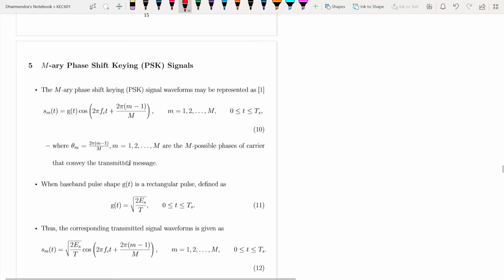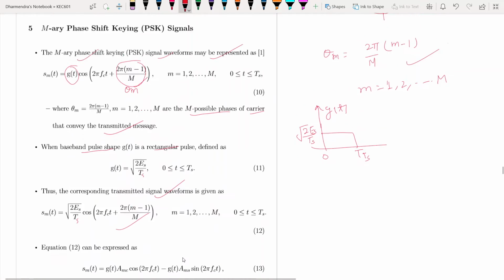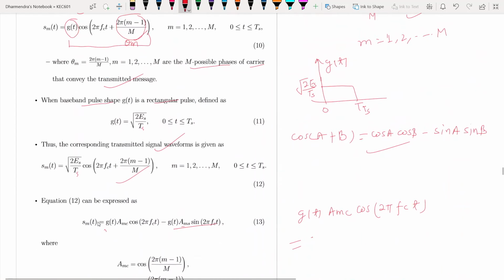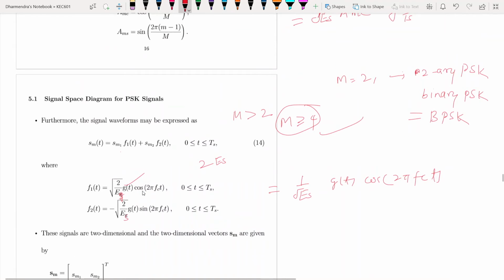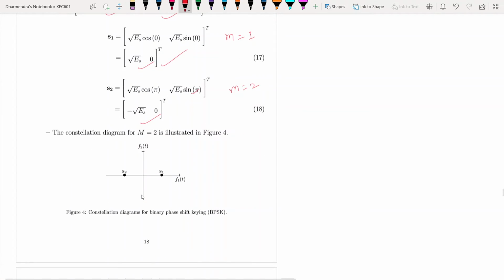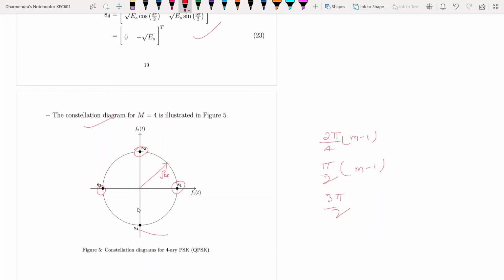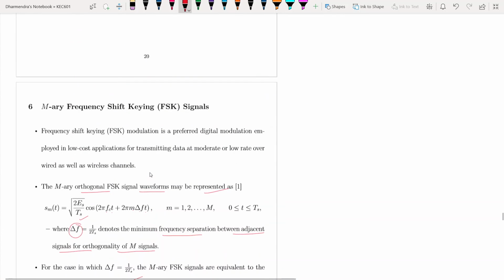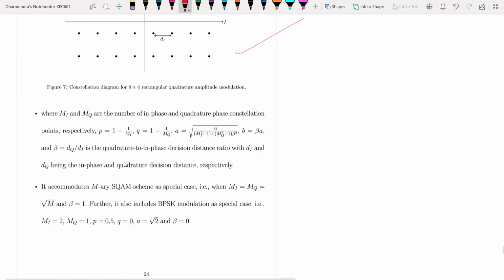PSK FSK QAM